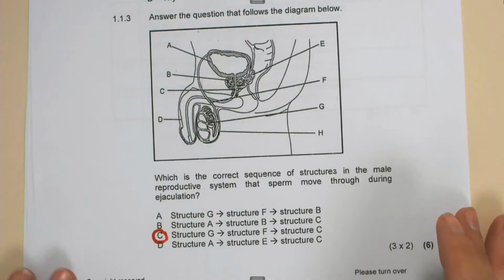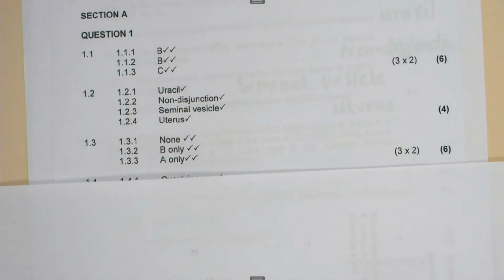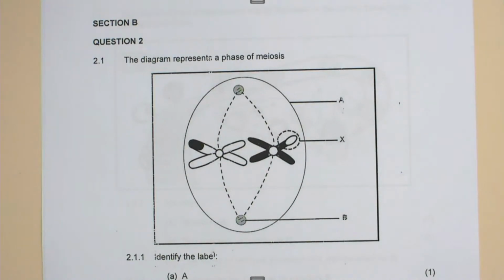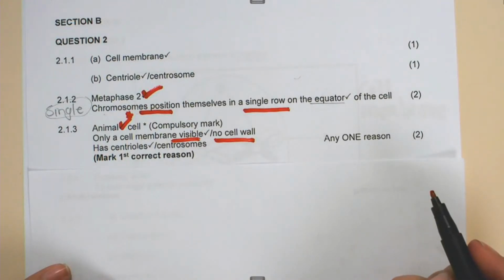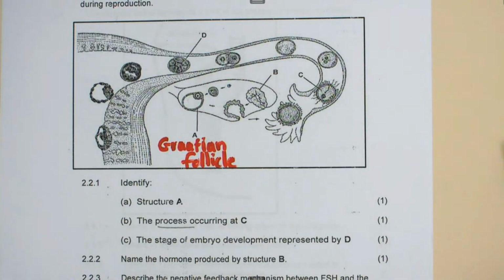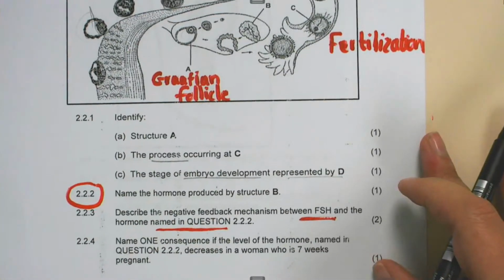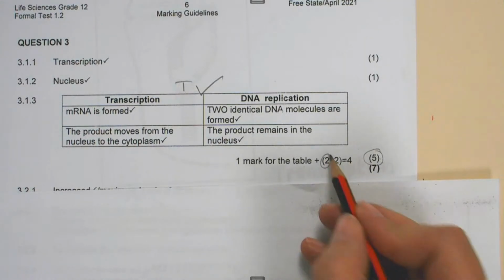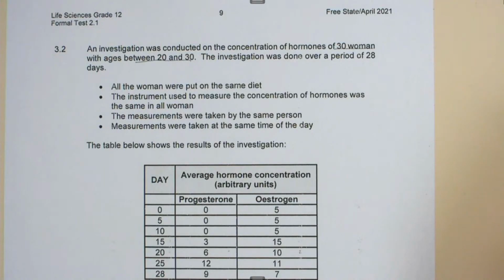Life Sciences | Gr 12 | Memo Discussion | FSDOE | FS IBP Online | 20042021